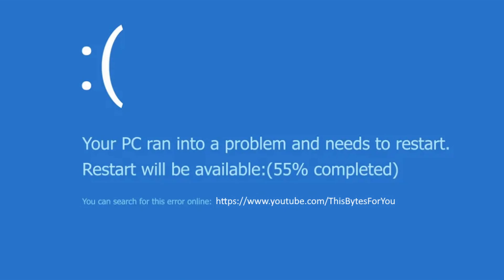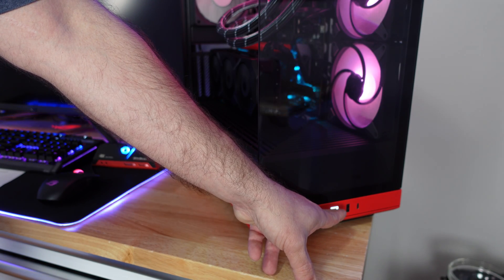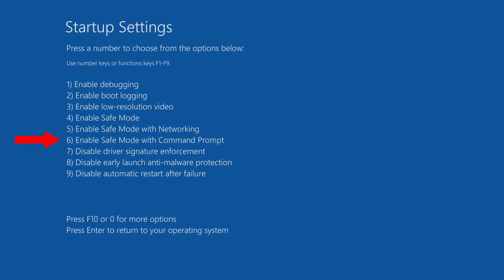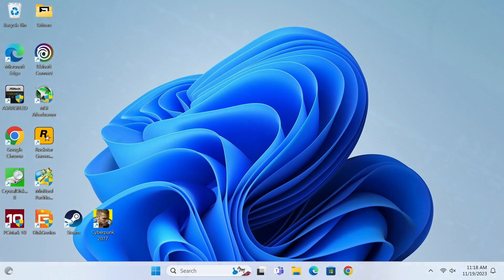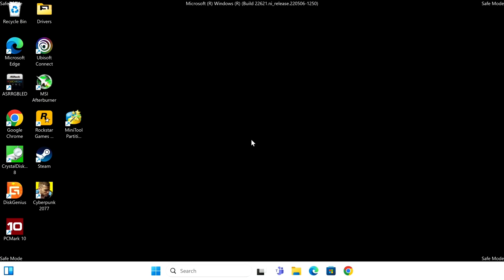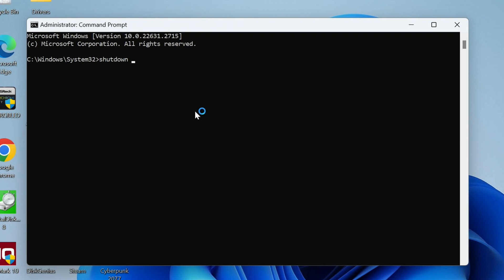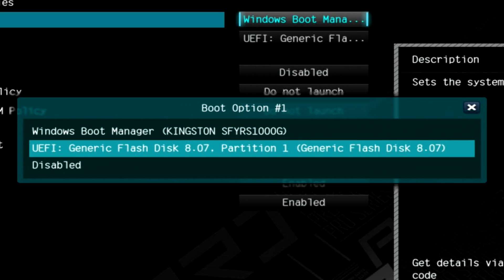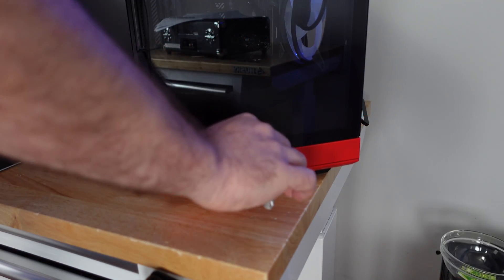How to get into Safe Mode In Windows 11 - Step by Step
Need to know How to Enter Safe Mode In Windows 11?  In this Step by Step Guide we go over 8 ways to get into Safe Mode on Windows 11, 8th is your last resort, but not ideal.  Easy to follow.

0:00 How to Enter Safe Mode In Windows 11 - Step by Step
0:52 Interrupting Boot Sequence  - How to start Windows 11 in Safe Mode
4:06 Extra Precaution
4:50 What's going on? - Task Manager
5:30 Login Screen
5:56 Recovery Options
6:36 System Configuration
7:17 Exiting Constant Safe Mode - How to Disable Safe Mode in Windows 11
7:57 Shutdown
8:43 Boot Media

This is what I typed to enter safe mode

bcdedit /set {default} safeboot minimal

Check out the Specs of the Build and parts I use in this video
✅ HYTE Y40 PC Case
✅ AMD Ryzen 9 7950X Processor
✅ ARCTIC Liquid Freezer II 360 A-RGB Liquid Cooling Unit
✅ Sapphire AMD Radeon RX 7900 XT Gaming Graphics Card
🔥 WD Blue 500Gig SSD
✅ Patriot Viper Venom RGB DDR5 32GB 6000MHz UDIMM
✅ ASRock X670E PRO RS Motherboard
✅ ARCTIC MX-5 Thermal Paste
✅ EVGA Supernova 1000 P5 Power Supply
✅ aRGB Extension Cable

If you have ever wondered how to get into safe mode, this video will help you.  I teach you 8 different ways to get into Windows 11 Safe Mode.  How to get into safe mode in windows 11 while booting, how to get into safe mode on PC.  Then if all else fails, a number 8 method, the method I actually prefer in the end, let me know what you think.  It covers How to get into Safe Mode on Windows 11, so if you have asked yourself how do I get into safe mode or how do I get into safe mode in windows 11 or even how do I get into windows 11 safe mode, this is the video for you.

This will show you How to Boot into Safe Mode On Windows 11, How do I boot up in safe mode and How do I start my computer in safe mode with a black screen and when you can't even boot into Safe Mode?  Where's safe mode?  how to enter safe mode on windows 11, in this video I show you How to get into Safe Mode in Windows 11 and  How to get into Safe Mode in Windows 11, so How to get into Safe Mode in Windows 10 and Windows 11.

If you have asked yourself how do I start windows 11 in safe mode, or how do I force my computer to start in safe mode, we can help.

This will help you Start PC or Laptop in Safe Mode and How to Start Windows 11 & 10 in Safe Mode While Booting.  What key activated Safe Mode, none really.  Can you enter Safe Mode Through BIOS?